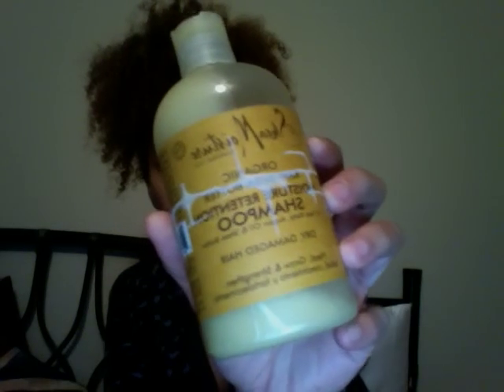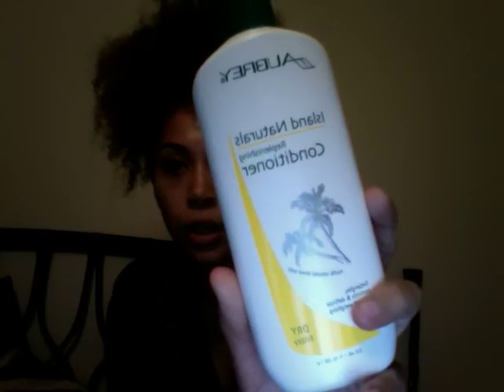Hair Routine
Here is a video of my hair routine and a little bit about my hair journey.